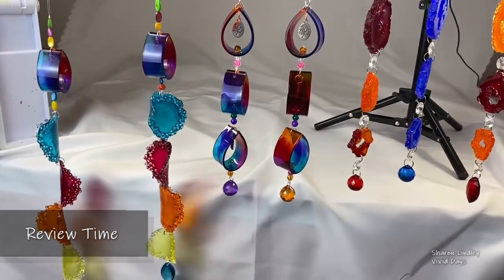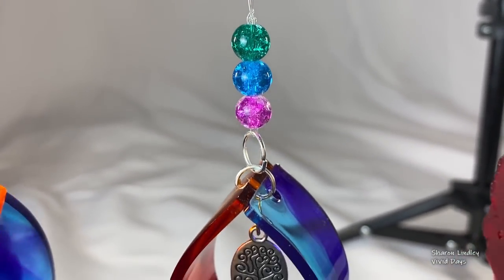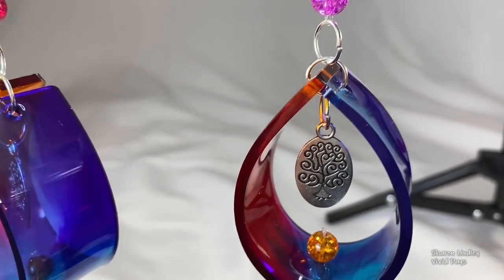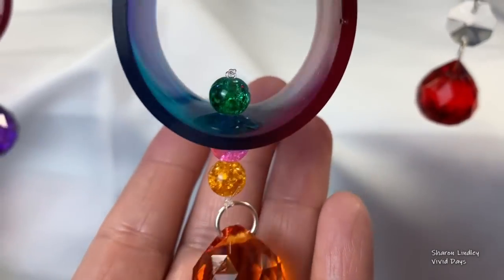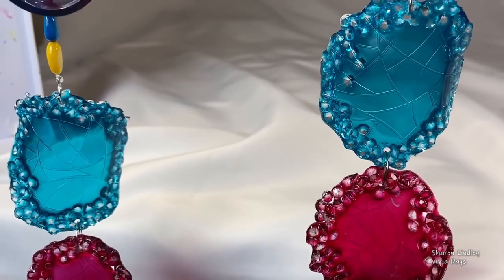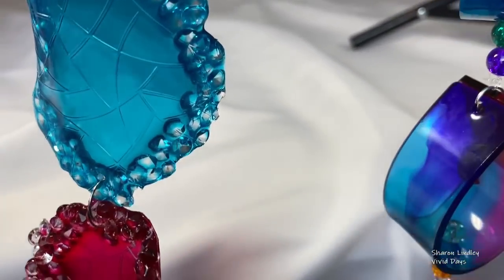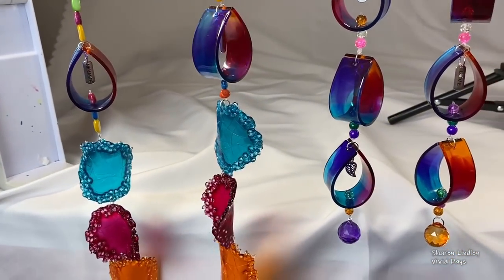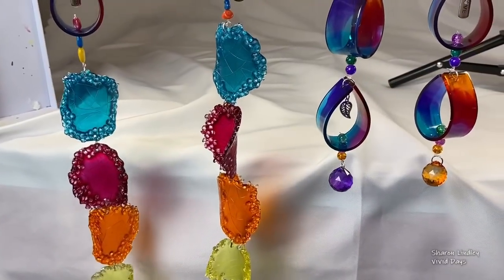258 - Epoxy Resin Art - Tie Dye Suncatchers Version 2 & New Style with Book Marks - Love this Combo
Absolutely love these.  As promised I came back and revisited my prototype and I feel I have found what I enjoy.  I love the Tie Dye effect and how the book mark moulds make a beautiful addition to my Suncatcher collections.  I have a few more ideas to share with you soon.

If you click on product links & buy the product from Amazon only a very small percentage will go to me. There is no additional cost to you.

Mastercast 121 purchase directly from the supplier for the Resin or from Amazon

The Colour Cottage pigments - Super Sparkle White

Dimond's table scattering

Mixed Colourful glass beads
Crystal Bead Kits
Clear Crystal Glass Octagonal
Dream Catcher
Prism Ball Colour
Prism Colour Horse Eye
Word Charm Positive
Jump Ring Kit
Fishing Wire
Tree of Life charms